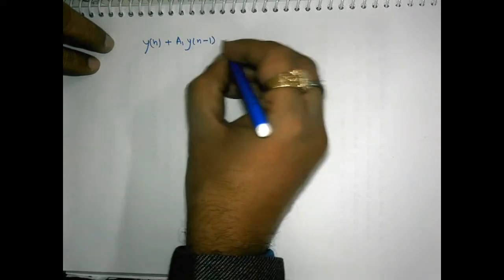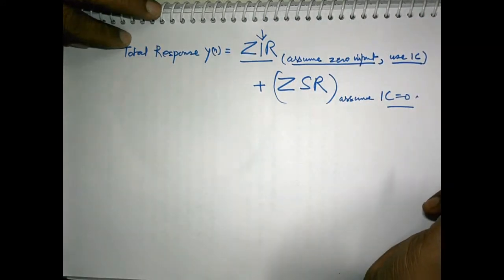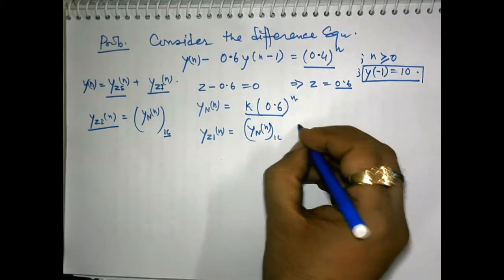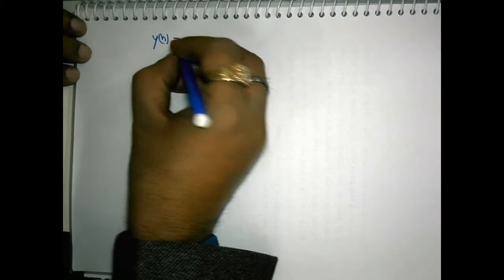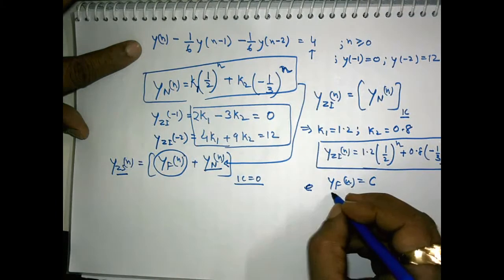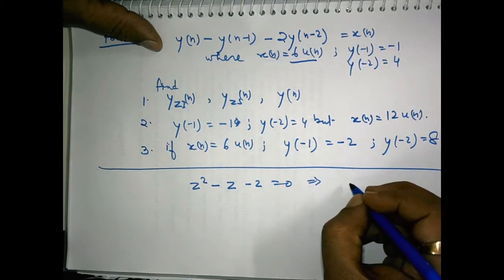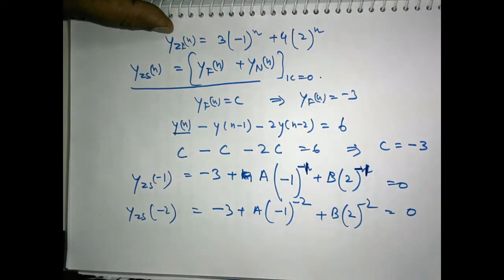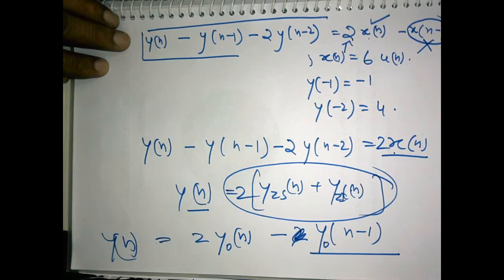DSP Lecture 14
by Prof. Manish Mishra